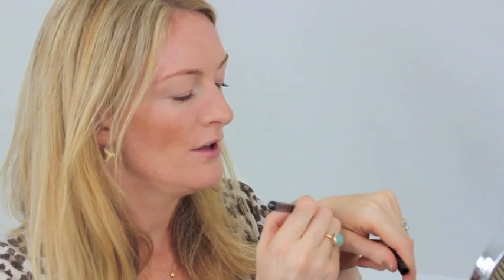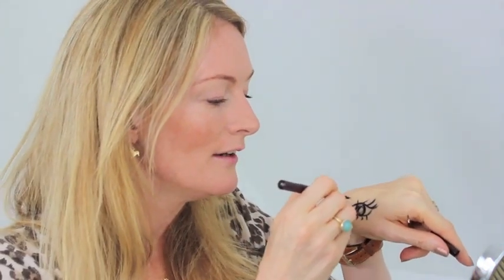Charlotte Tilbury "rock chick" tutorial (Editor's Vlog) | Get The Gloss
Susannah Taylor tests out makeup artist Charlotte Tilbury's range and gives her infamous Rock Chick look (a la Kate Moss) a go...

The products used in this video are:

Garnier Miracle Skin Perfector Daily All-In-One B.B. Blemish Balm Cream, £9.99

A great base that gives just a hint of cover, while still letting the skin shine through. An inexpensive option that performs just as well as many of its pricier competitors.

This product can be used everywhere -- under the eyes, on your nose, to cover spots. It can even be used around the face to replace foundations on those rushed mornings when time is short.

This eyeliner is perfect for creating flicks due to its sharp tip. Charlotte advises to do a dot where you want your eyeliner to end as a guide and recommends getting right into the corner of the eye.

This clever eyeshadow palette claims to prime, enhance, smoke and pop. Each step is numbered, making it easy to create a smokey look. Apply the "Prime" shade all over the lid, then apply "Enhance" on the lid of the socket and along the hard line of your eyeliner. Next, apply "Smoke" on top of your top liner and blend it to create a smokey flick -- Charlotte's signature look. Use "Smoke" under the eye to soften that line.

Mascara is the one product that Charlotte claims changed her life. Apply a couple of coats to your lashes, starting from the roots to achieve full and dramatic lashes.

This lip liner enhances and changes the shape of your lip. By applying it to the lip of your lips, you can make them appear bigger and fuller.

Charlotte named this lipstick after infamous model Kate Moss. When doing Kate's makeup, Charlotte would create a nude colour by mixing concealer and a rose lipstick. She decided to combine this and create the perfect Kate Moss nude. It's the ideal nude shade - it isn't too pink or brown and doesn't wash you out.

These ingenious Swish and Pop blushers require you to swish your brush around the lighter colour and apply them to the apples of your cheeks. Next, apply the darker colour in the centre to pop colour on to your cheeks.